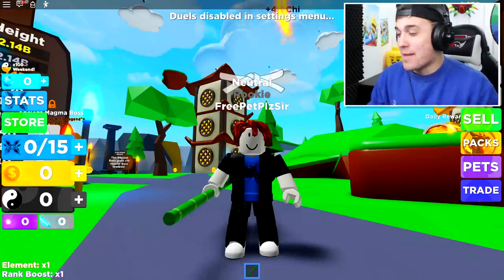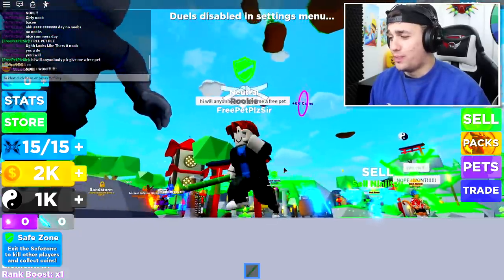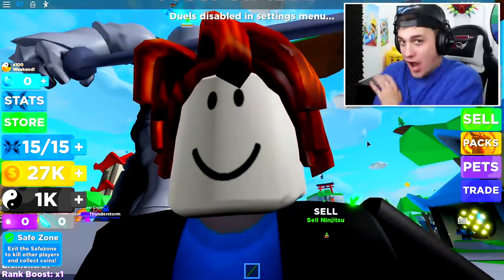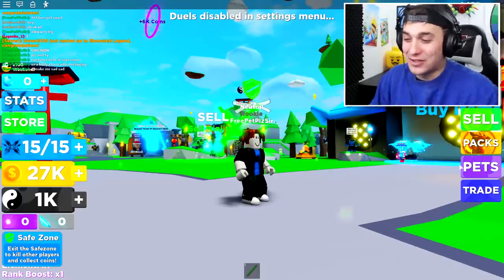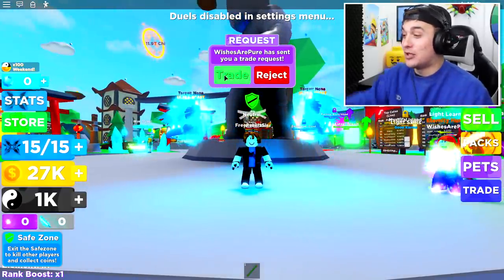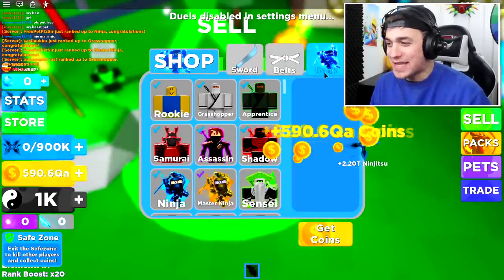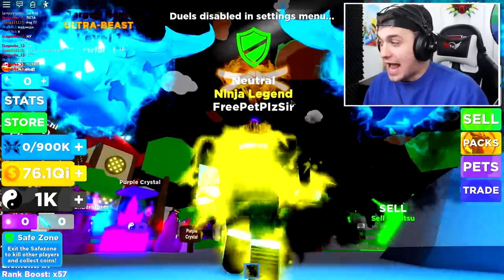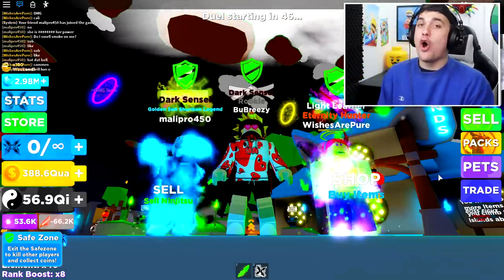BEGGING ONLY CHALLENGE!! NOOB GETS FULL TEAM OF LEGENDARY ULTRA-BEAST PETS IN ROBLOX NINJA LEGENDS!!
Today we play roblox ninja legends where we buy the best sword in the game and also the max rank aka the master legend zephyrr rank using a undercover noob account, and trust me it was epic.
🎅🎁 CHRISTMAS PART 1:
- 12 NEW SWORDS!

--Credits--

Music & Sounds:
Epidemic Sounds